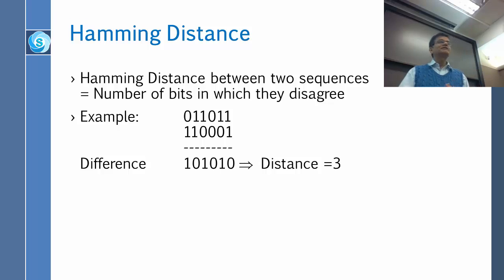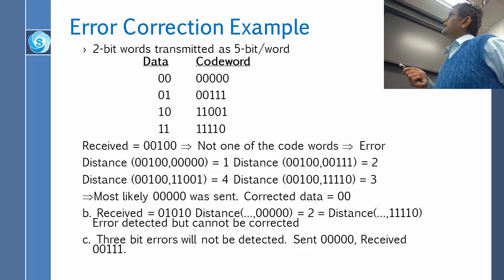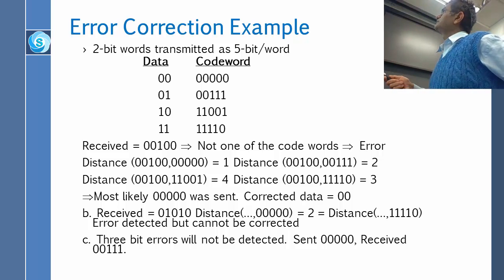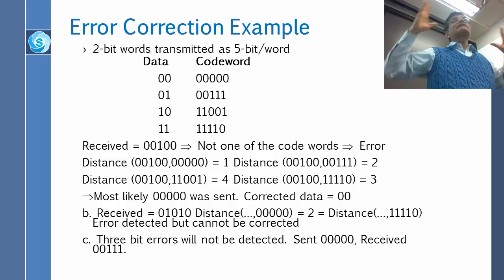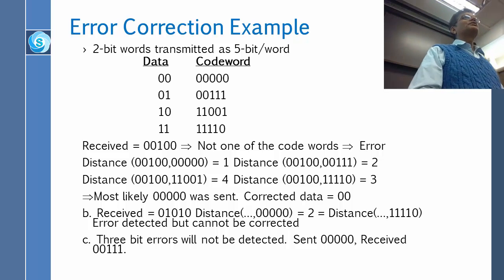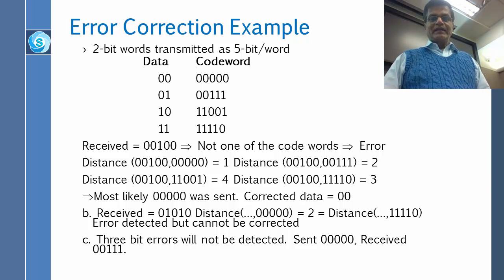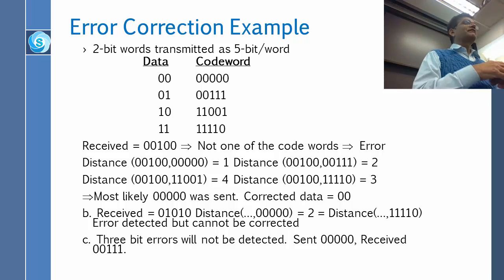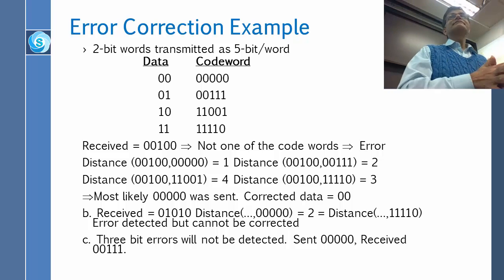Wireless Coding and Modulation: Part 3 - Hamming Distance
Comprehensive course on wireless and mobile networking by Prof. Raj Jain of Washington University, St Louis, USA. Lecture on Hamming distance and error correction.